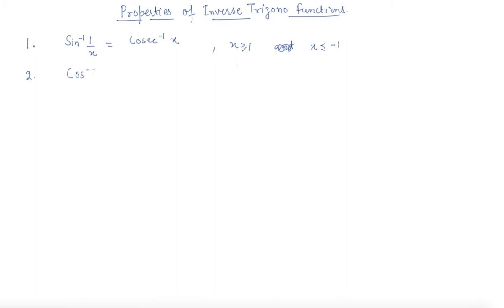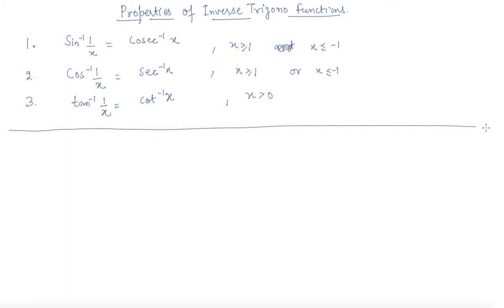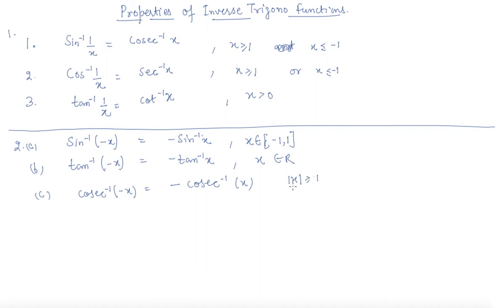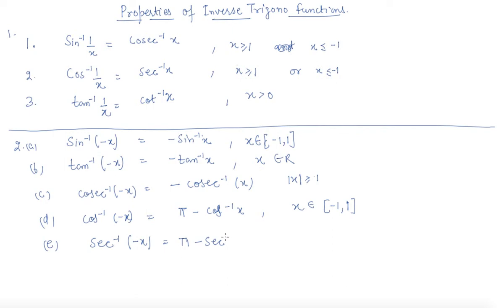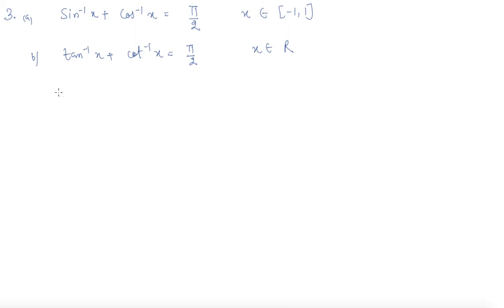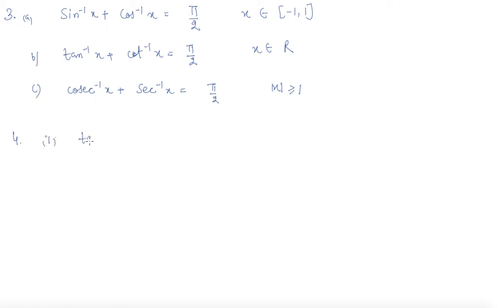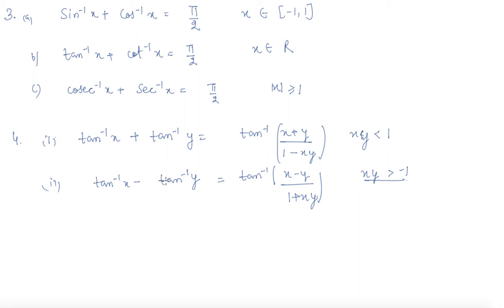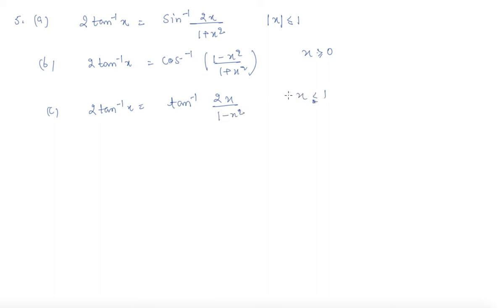Properties of Inverse Trigonometry Functions | Class 12 Mathematics Inverse Trigonometric Functions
Properties of Inverse Trigonometry Functions | Class 12 Mathematics Inverse Trigonometric Functions by Sumit